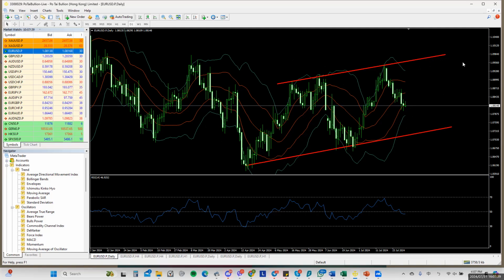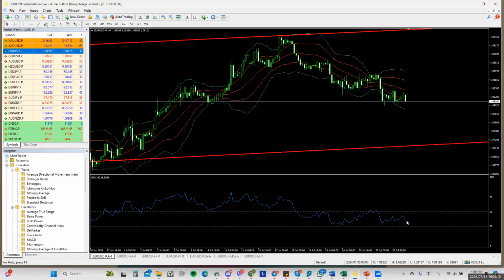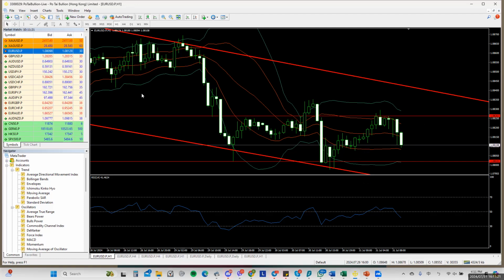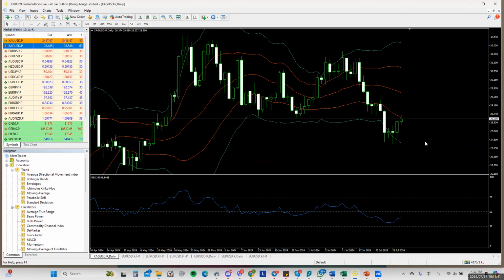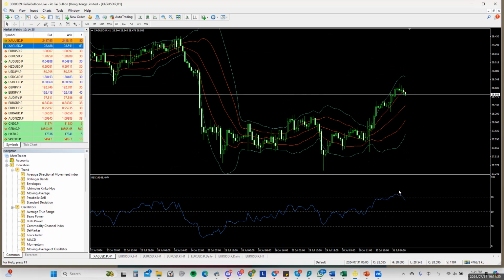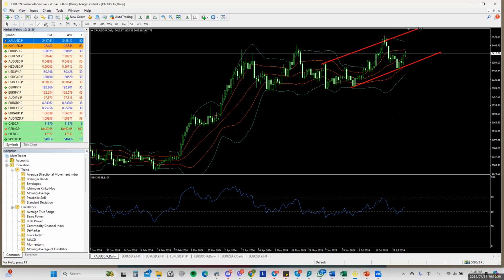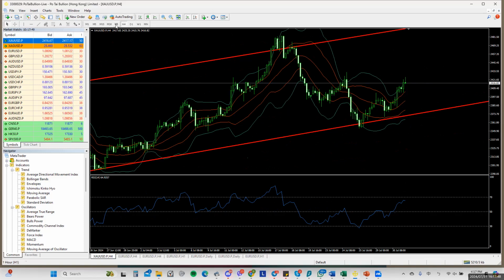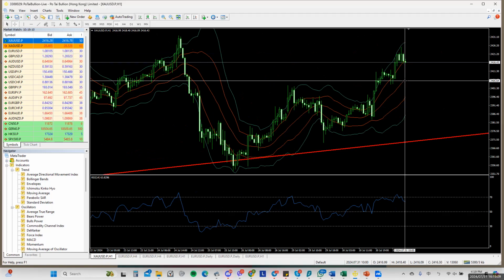[FOREX] Gold breaks out from the Bear Channel | PTips 7/31/2024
Welcome to our latest video where we dive deep into the technical analysis of EURUSD, XAUUSD, and XAGUSD. Join us as we explore the potential market movements using powerful tools like the RSI (Relative Strength Index) and Duo-Bollinger Bands.

🔍 In this video:

Analyzing EURUSD trends and key levels.
Understanding XAUUSD (Gold) market dynamics.
Insights into XAGUSD (Silver) price action.
How to effectively use RSI for identifying overbought and oversold conditions.
Implementing Duo-Bollinger Bands to spot market volatility and potential breakouts.